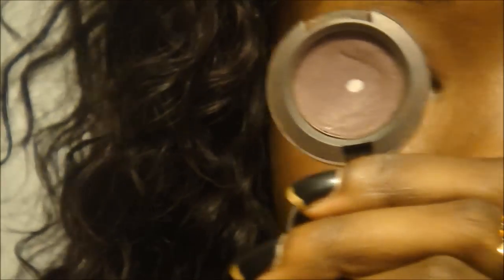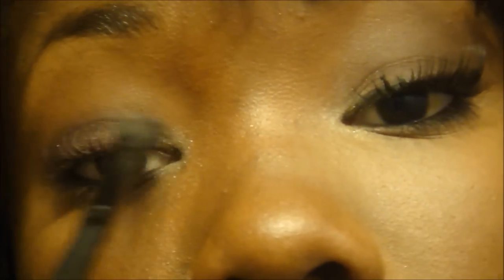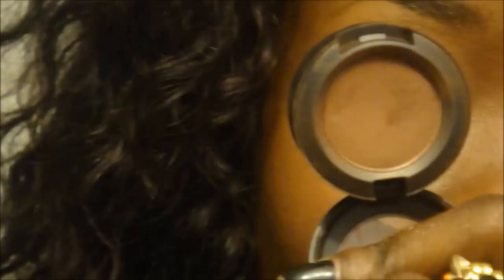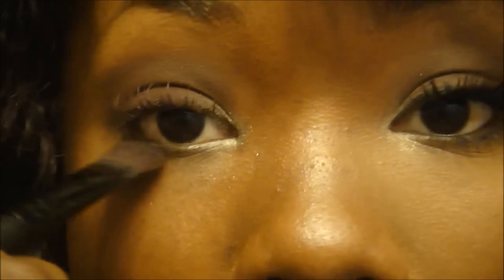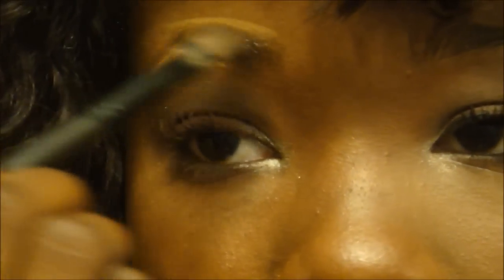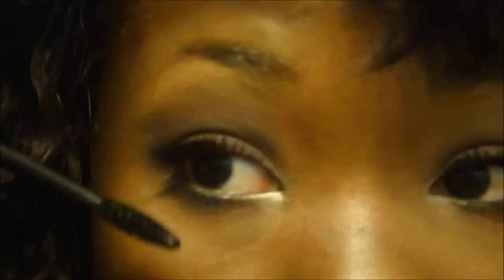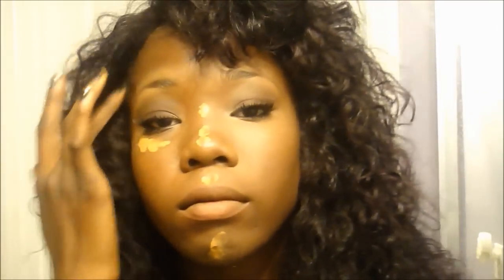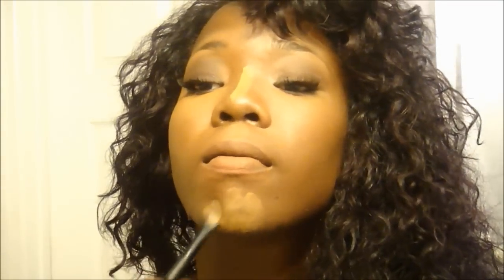Smokey Brown Trendy FALL Makeup Tutorial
You may have to adjust your volume to hear the video better. I'm still learning how to adjust the volume on my video editer. :-)